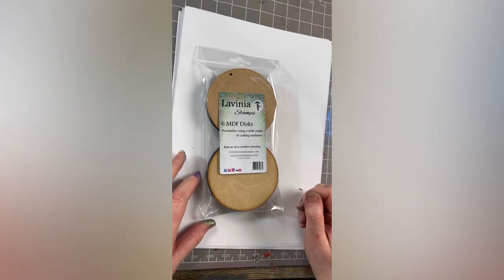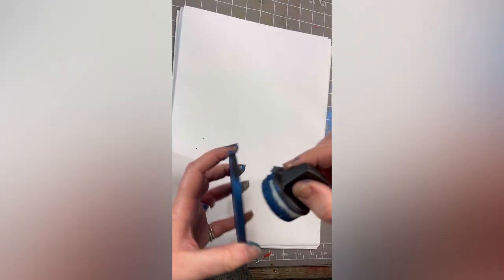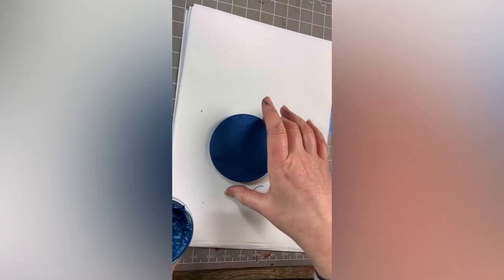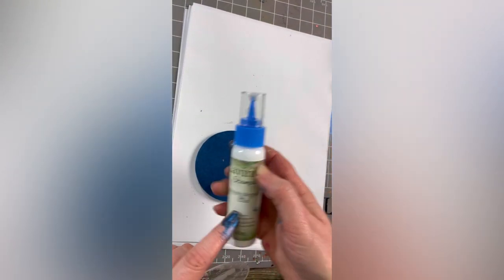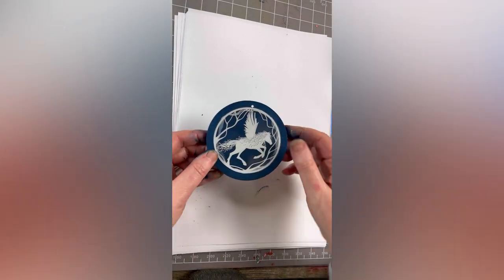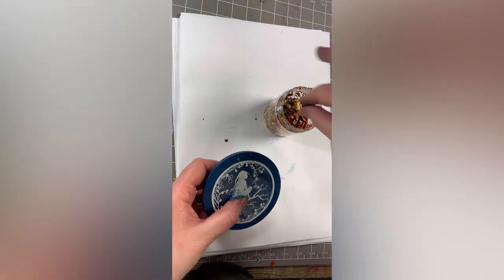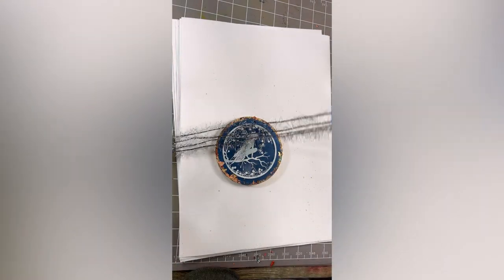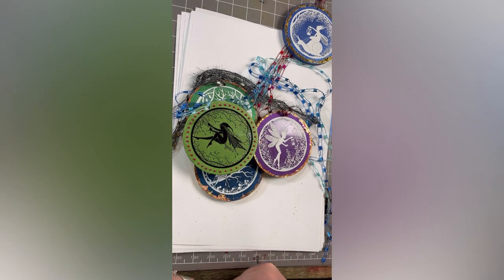This is how to turn a MDF disk into a magical Bauble 😍😍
In quick crafts today, Tracey shows us a new technique on how to make Christmas decorations that she’ll be decorating her home with this year 😁🤩

Let us know if you want to see more of this technique